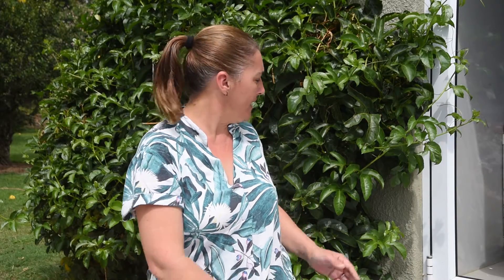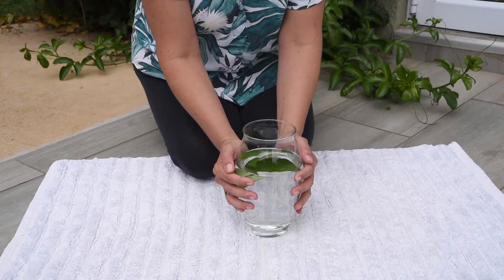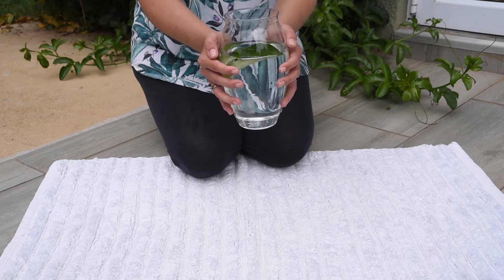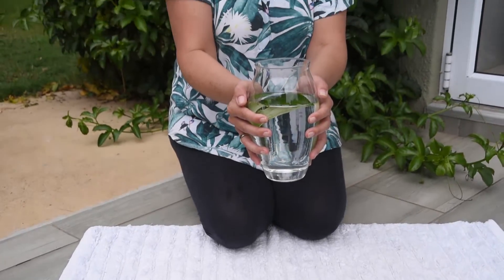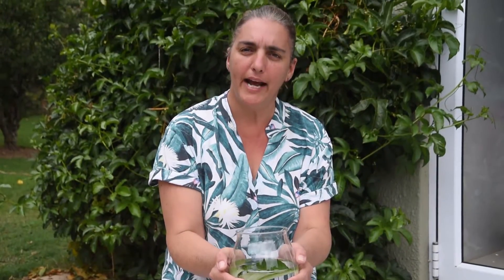Montessori Elementary: The Leaf (Presentation 4 - Plants give off oxygen)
This experiment works best with an aquatic plant, however many other leaves work well.

Please encourage the children to think about their work. For example, if the experiment doesn’t work then encourage the children to try again and do one thing differently. This will help them become friendly with error, and develop the spirit of the scientist, tweaking, changing, trying.